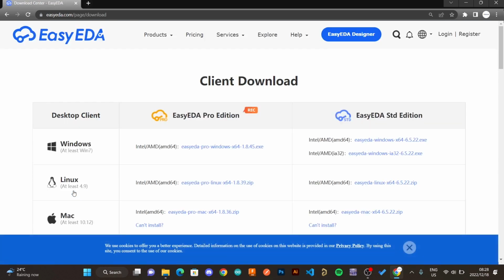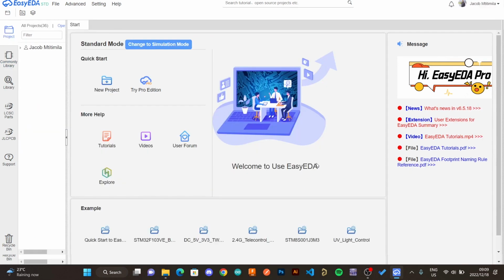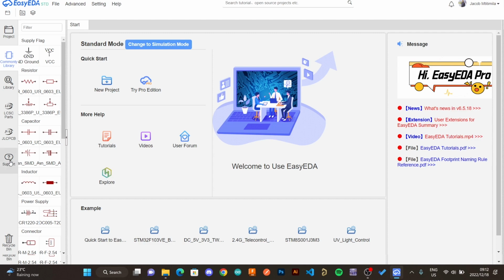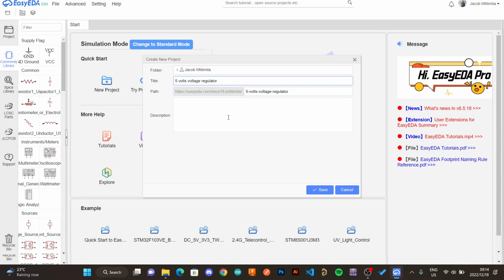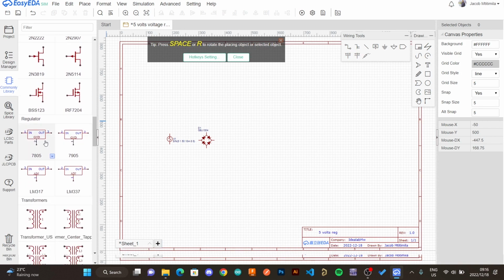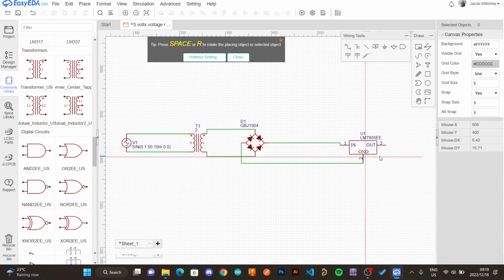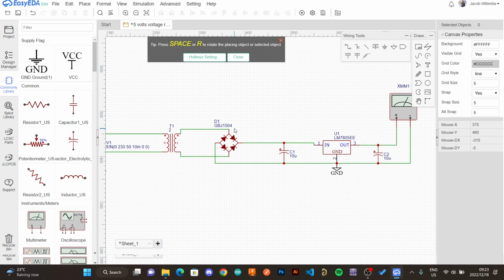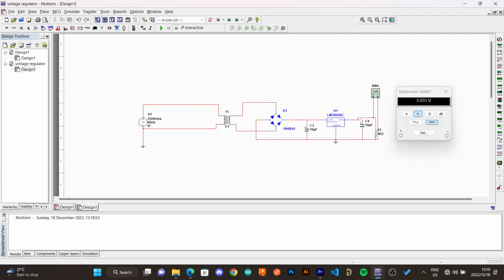2. Getting started with easyEDA and Simulation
This video is a start guide to easyEDA and simulation | Multsim | IdealabMw | Alinafe Mtitimila